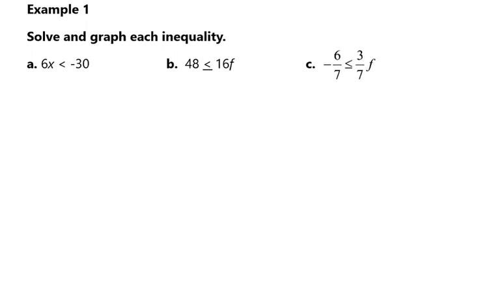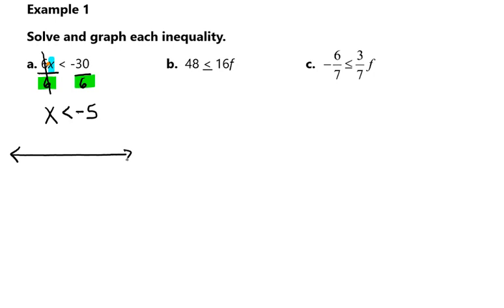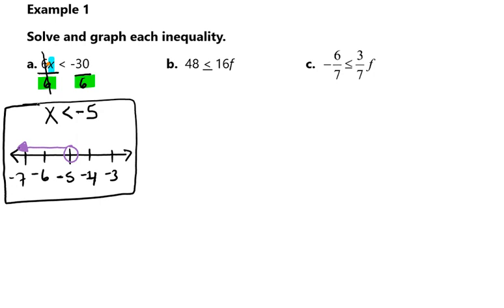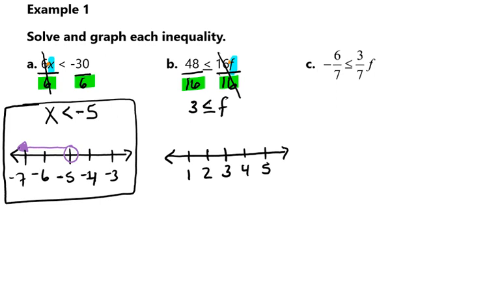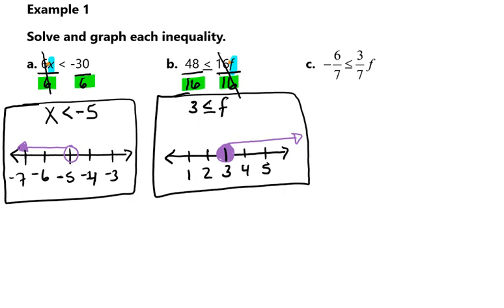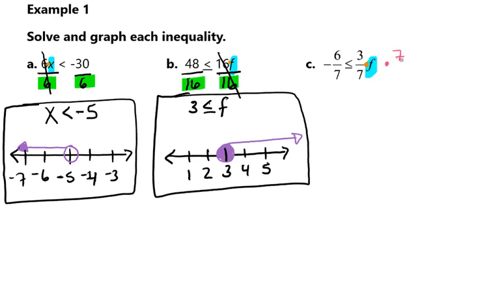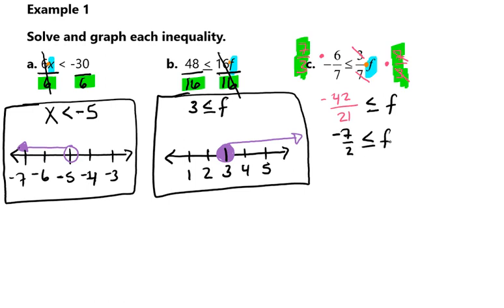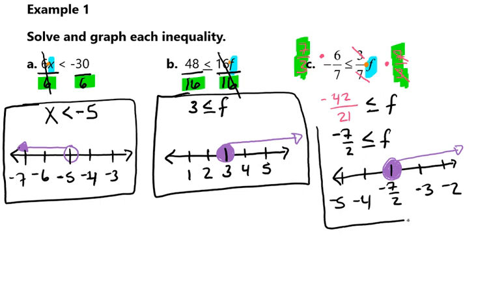Solve the Simple Inequality by Multiplication or Division Video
This video goes through a few examples of how to solve a simple inequality using multiplication or division.